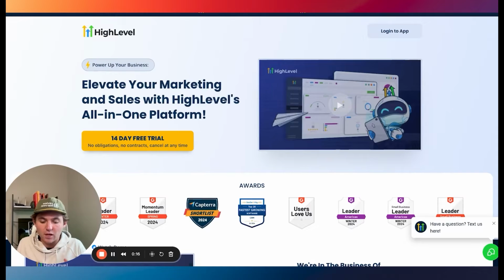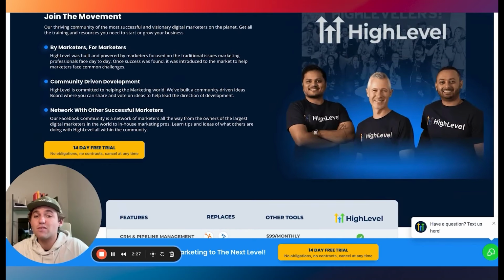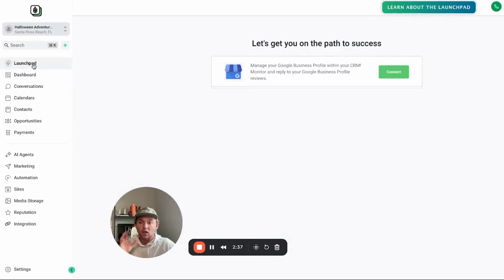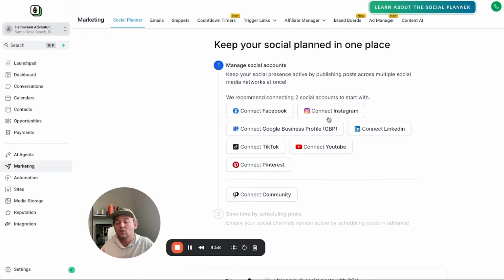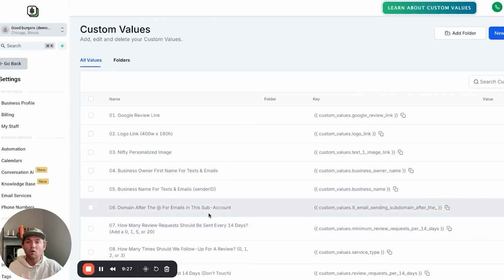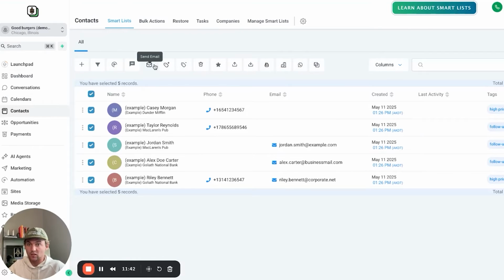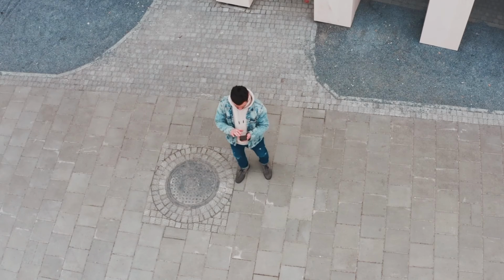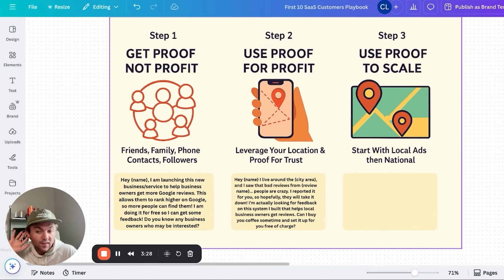My Favorite Way To Make Money With GoHighLevel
ALREADY A HIGHLEVEL USER?! You can still get all of my bonuses when you upgrade your plan with my

Can't Upgrade Your HighLevel Account and Want Direct Access to All My Bonuses?

1. Check your spam folder
2. Respond to the email you should have received, and we can check to add you manually.

Looking for the simplest and most scalable way to Make Money Online using GoHighLevel? In this video, I share my absolute favorite business model after trying nearly every possible GoHighLevel monetization method — from building funnels to AI chatbots to running paid ads for clients.

After years of trial and error inside the SMMA world, I discovered that offering Reputation Management services through HighLevel (GHL SaaS Mode) is the most sustainable, hands-off income stream that delivers monthly recurring revenue with low client churn and minimal maintenance.

With GHL SaaS, I help local businesses rank higher on Google, capture more reviews automatically, and streamline their digital presence — all without weekly client calls or hand-holding. I walk you step-by-step through exactly how I onboard clients, automate their review generation process, scale efficiently, and lay the groundwork for upselling additional CRM and marketing automations in the future.

This method isn't just theory — it's the exact approach I used to generate over $26,000/month in recurring GHL SaaS revenue with GoHighLevel, win a SaaSpreneur Award, and help hundreds of other agency owners sign their first client.

Plus, I show you how to tap into GoHighLevel’s own 40% recurring affiliate program — giving you not only a way to launch your own SaaS agency, but build a side income sharing the tool as well.

No fluff. No expensive course to upsell. Just a proven roadmap to building a profitable SaaS agency using GoHighLevel and reputation automation.

Access to all of my templates, snapshots, automations, onboarding systems

Weekly coaching calls & a private support community

Ready to get started with HighLevel the smart way?

SEO Timestamps:
0:00 Why I Chose Reputation Management Over Other GHL Offers
1:26 My $26,000/month GHL SaaS System
2:10 Proof That Reputation Management Works
3:37 What Is GoHighLevel and How It Powers My Business
4:07 Why Reputation Management Is the Best Entry-Point Service
5:00 Setting Up a New Client in HighLevel
6:20 Connecting Google Business Profile for Review Automation
7:07 Automating Review Requests With CRM Integrations
8:00 Auto-Posting Star Reviews to Social Media
10:00 Enabling Review AI for Automated Responses
10:37 Using Custom Values to Scale and Onboard Faster
11:55 Adding Contacts to Automation for Review Outreach
13:40 How to Get Local Business Clients For Free (Free Outreach Script)
15:00 Scaling With Paid Local Ads
16:45 Why Starting With Local Businesses Builds Trust Faster
17:30 Realistic Expectations: Results Take Work
18:32 Join My Community & Start Earning With GoHighLevel
19:30 Bonus: Free 9-Hour GHL Training Video

Ready to start your own GHL SaaS agency? Sign up below.

Results are not guaranteed. Interested in the equipment I use to make these videos?